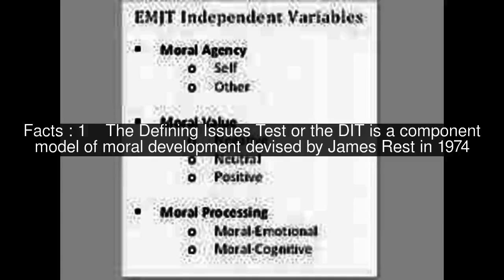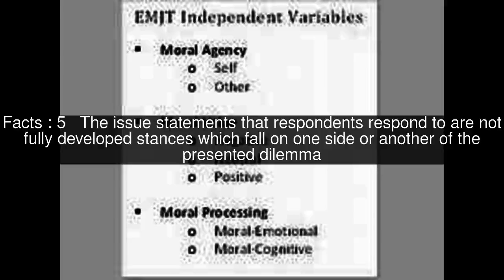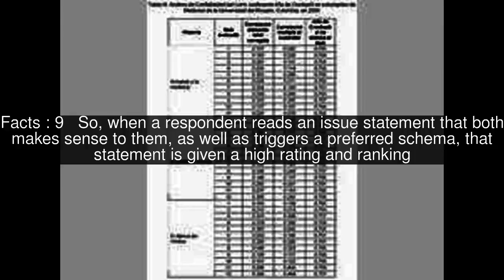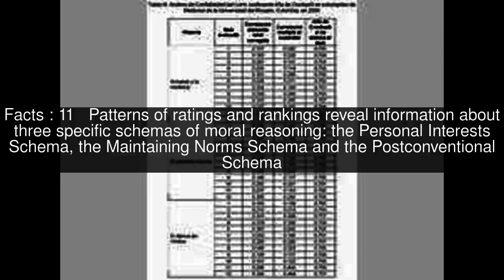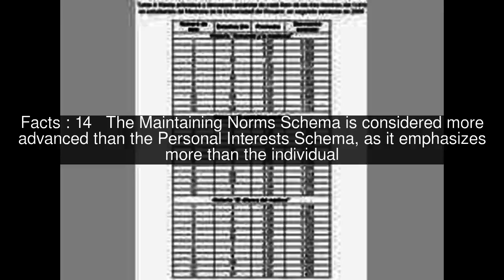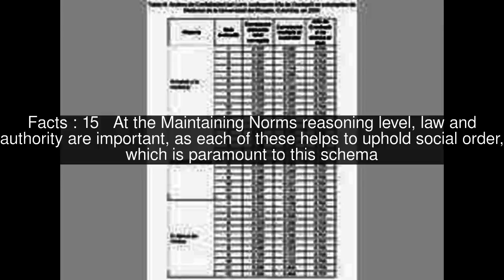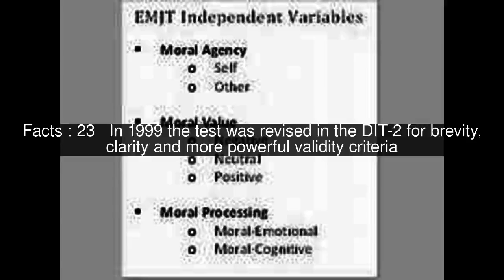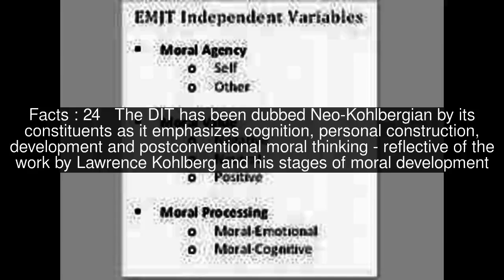Defining Issues Test Top #24 Facts